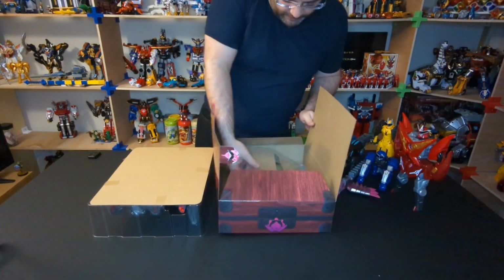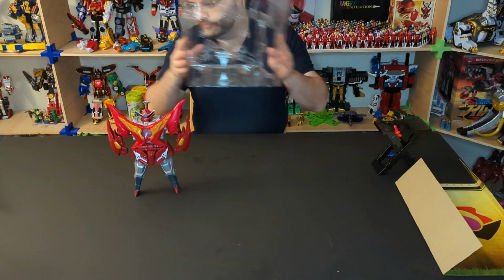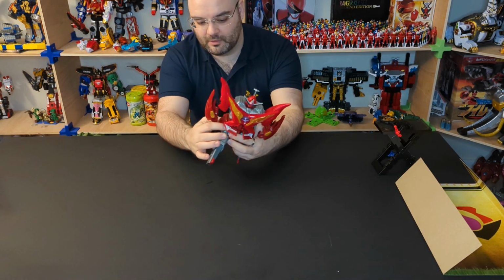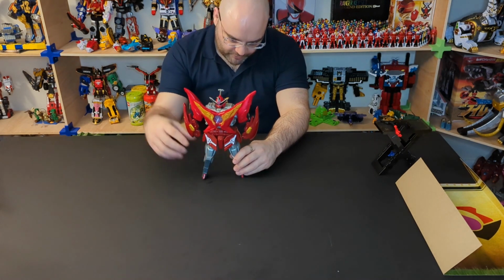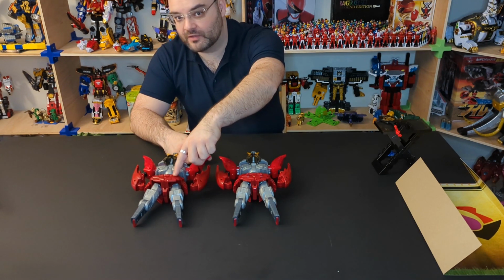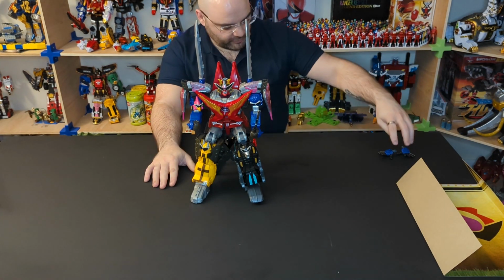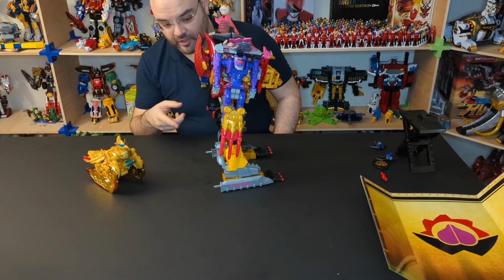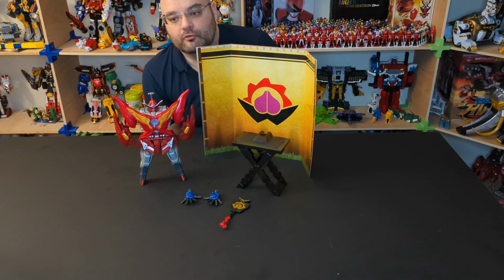Don Robotaro Upgrade review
First video on this new channel, and I dive in to the Premium Bandai Don Robotaro upgrade and accessories kit for DX Don Onitaijin